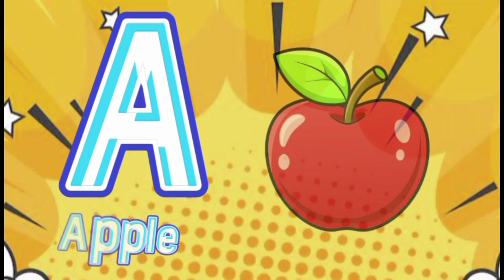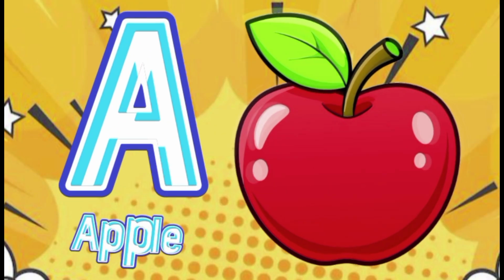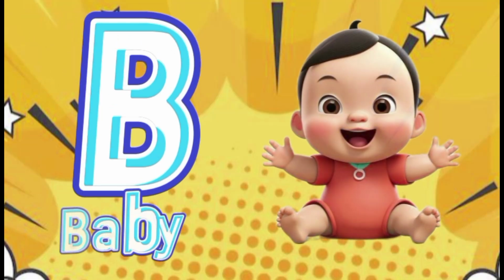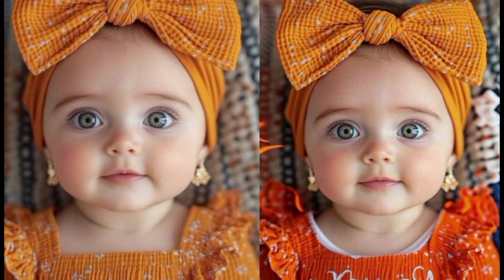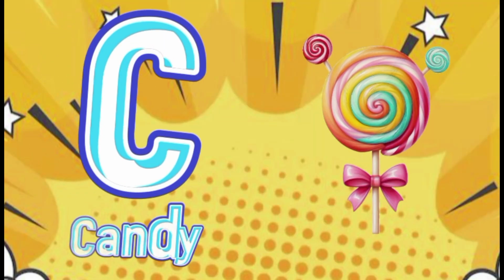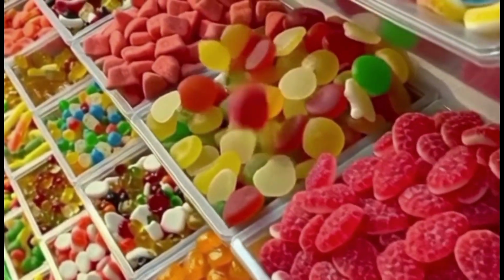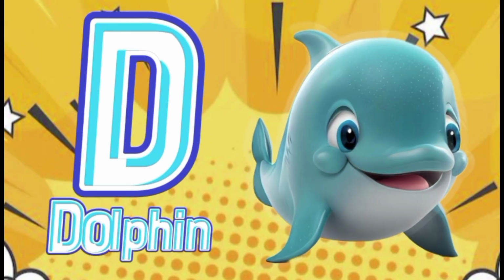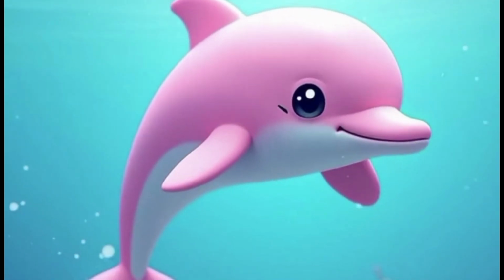🅰️ ABC Spark World | Fun Learning with Phonics & Rhymes! 🎶 | A is for Apple 🍎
🌟 Welcome to ABC Spark World – Where Learning Meets Fun! 🎉
In this vibrant and colorful ABC song, kids will love singing along with the Apple Phonics Song 🎶 while learning the letter A and its sound. Perfect for toddlers, preschoolers, and kindergarteners, this video will help boost early education with catchy tunes and adorable animation! 🍎✨

📚 What’s Inside?
🎶 Fun ABC Phonics Learning
🍏 Engaging Songs for Kids
🌈 Bright & Colorful Cartoons
👶 Helps with Vocabulary & Speech Development

Let’s make learning fun, one song at a time! 🅰️💚